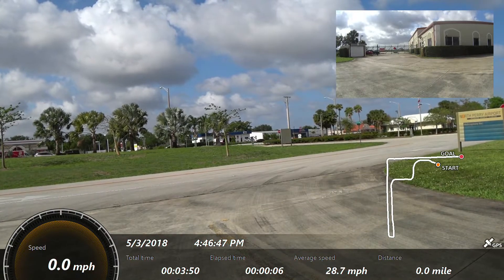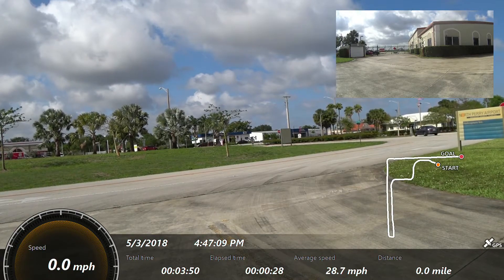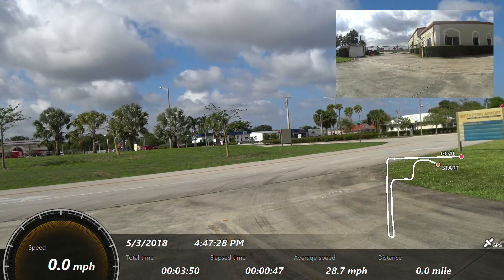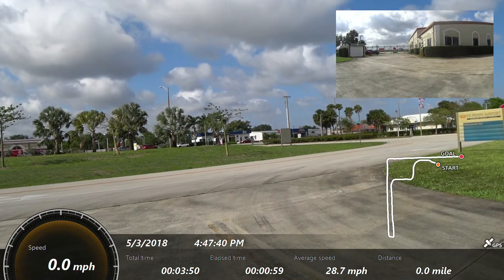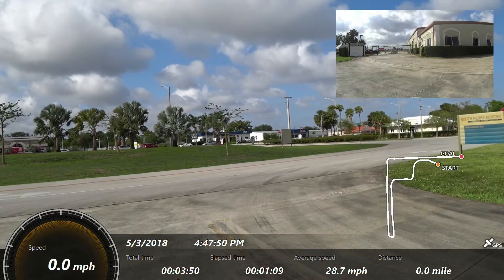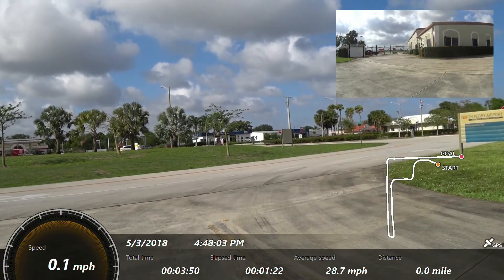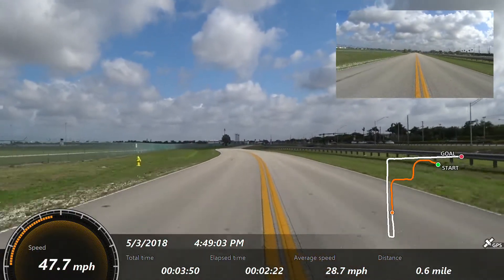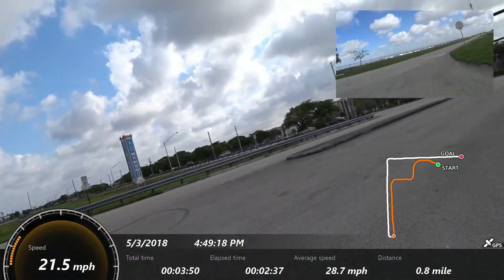5/3/18 head phone mic